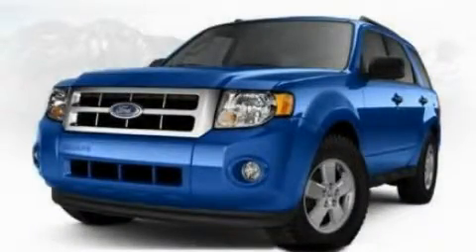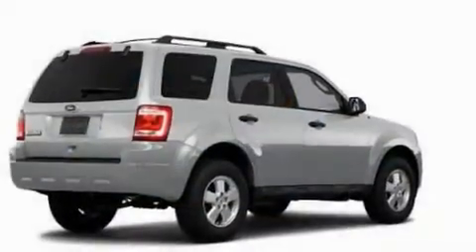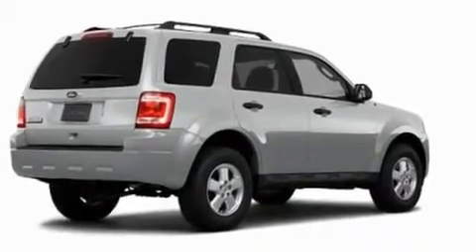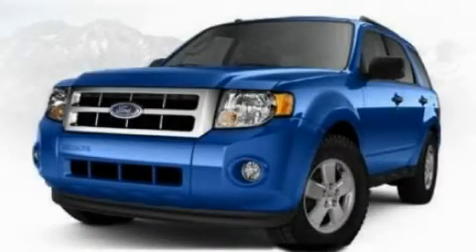Preowned 2011 Ford Escape Chattanooga TN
Year: 2011
 Make: Ford
 Model: Escape
 Engine: 2.5L I4
 Trans.: Automatic
 Exterior: Silver

 Interior: Black